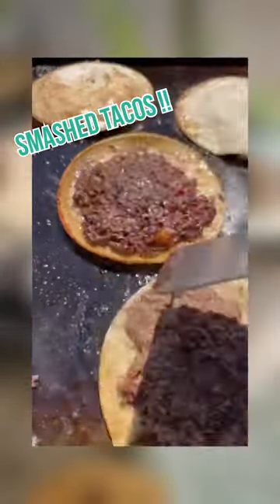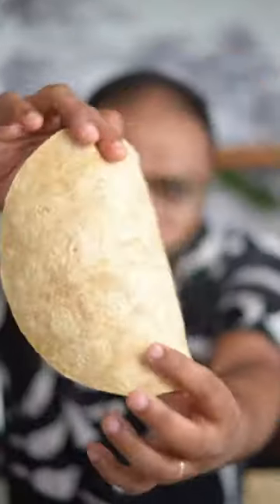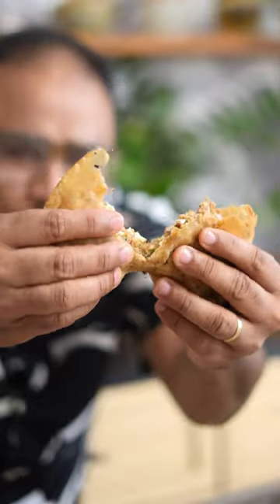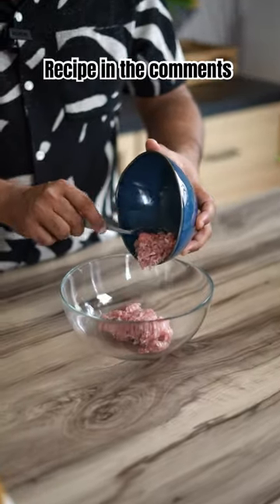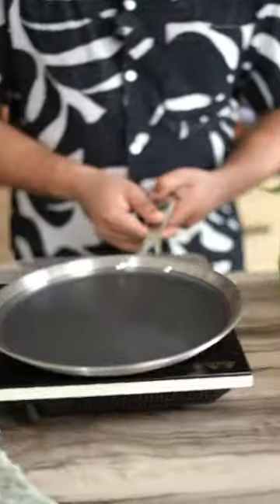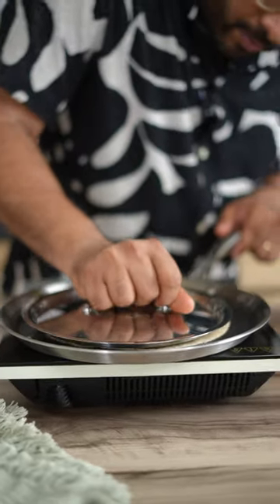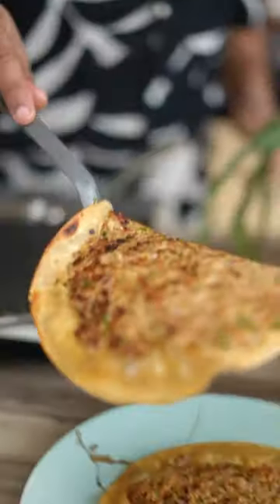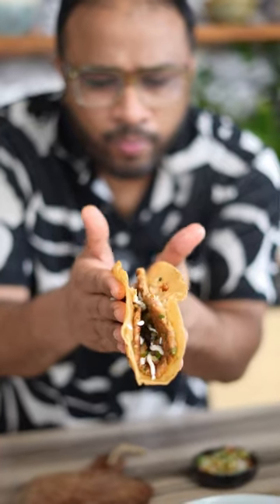Viral Smashed Tacos but different